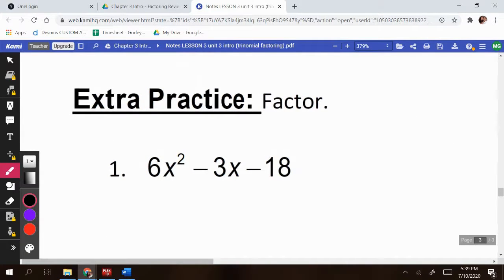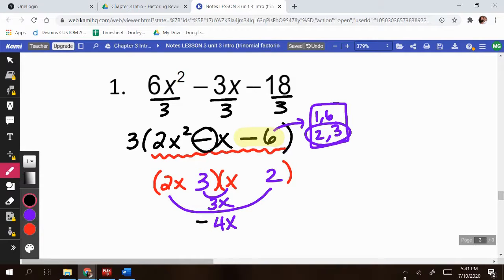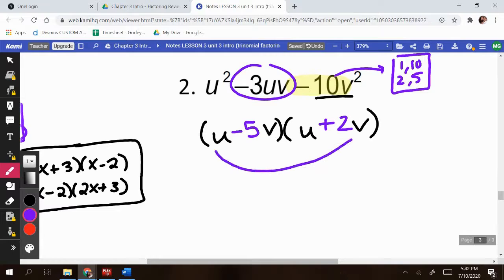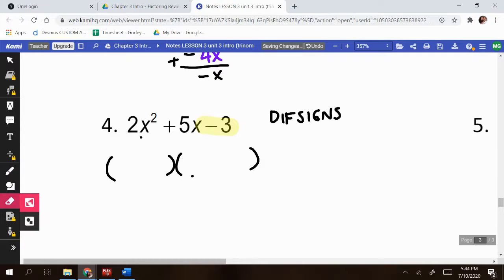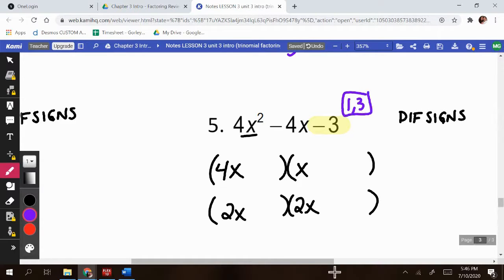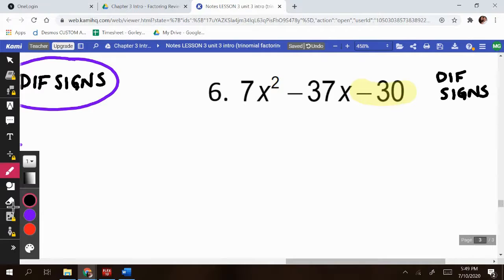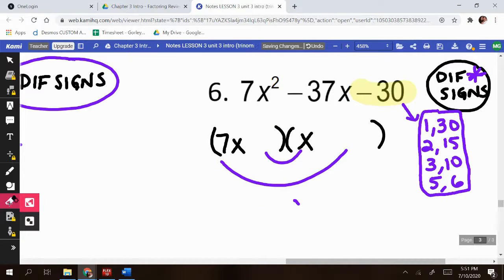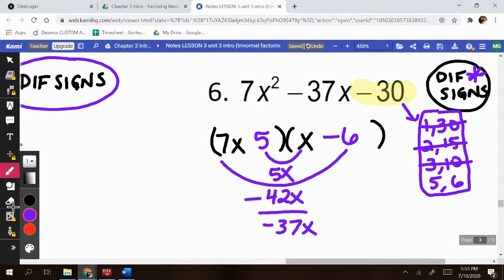Unit 3 intro, Lesson 3 Extra Practice